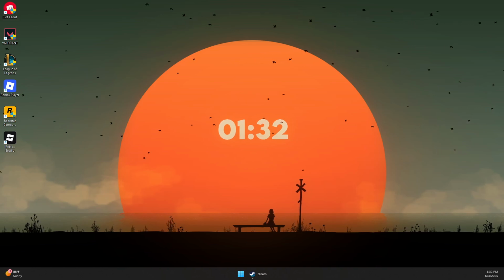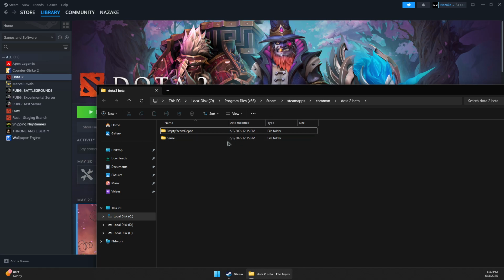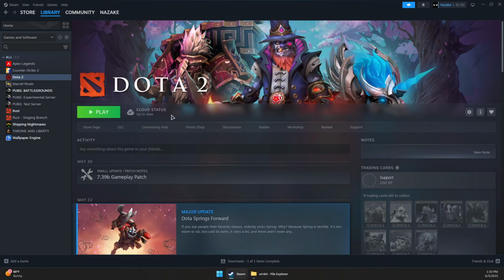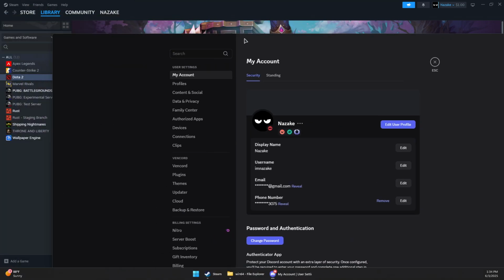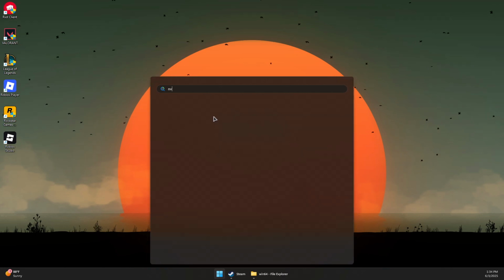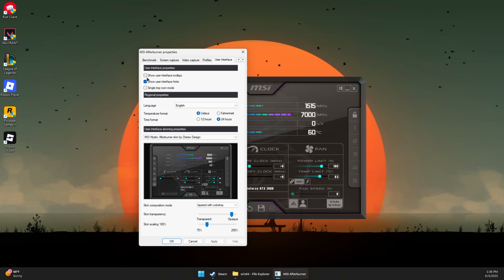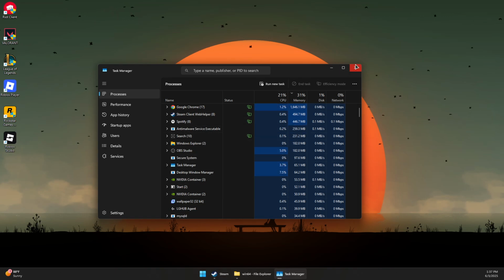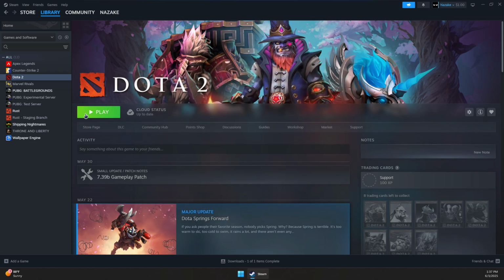How To Fix Dota 2 Valve Anti Cheat Was Unable To Verify That Your Machine is Secure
Are you getting the 'Valve Anti-Cheat was unable to verify that your machine is secure' error in Dota 2? This detailed guide walks you through the most effective solutions to fix this VAC security error. Learn how to verify game files, update system drivers, restart Steam services, and resolve background software conflicts. Get back into your ranked matches without worrying about false security flags.